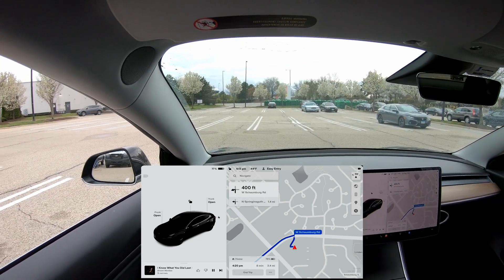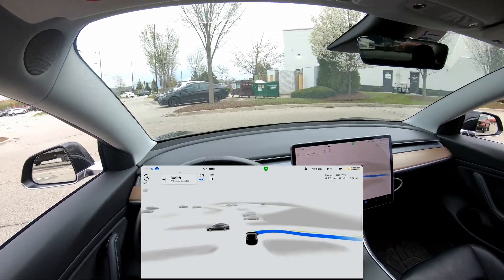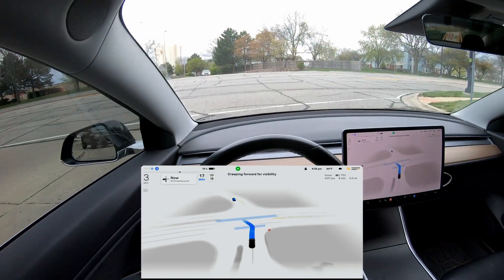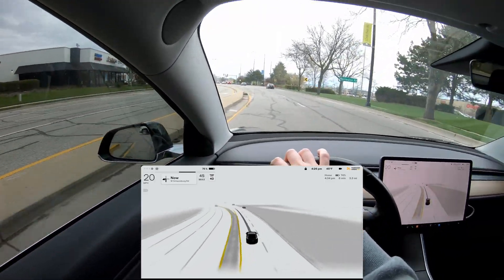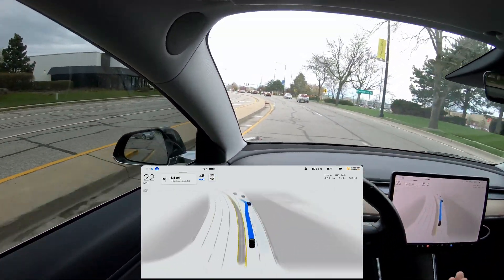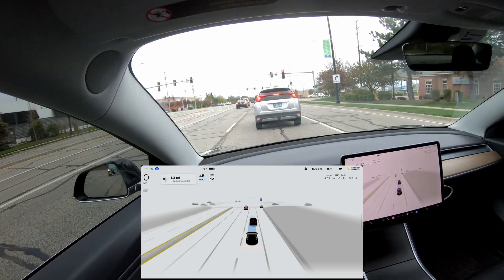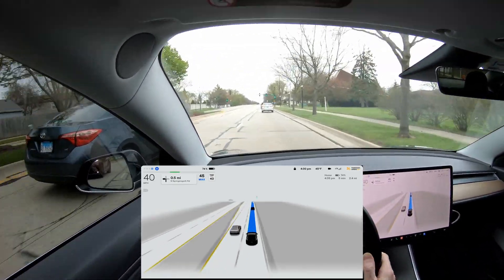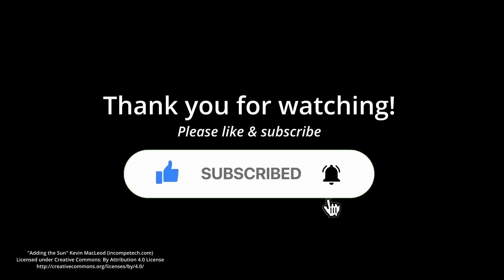Difficult Unprotected Left Turns with Tesla's FSD Beta v11.3.6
This video was filmed on April 22nd, 2023 using FSD Beta 11.3.6 - v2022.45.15

My Build & Info:
-Location: Chicago area - Northwest Suburbs
-Vehicle: 2019 Tesla Model 3 Long Range, Rear Wheel Drive
-S/W Status: Full Self-Driving Beta enabled, No Premium Connectivity